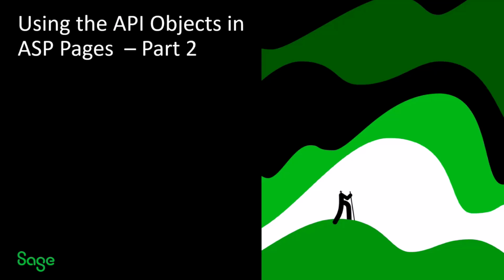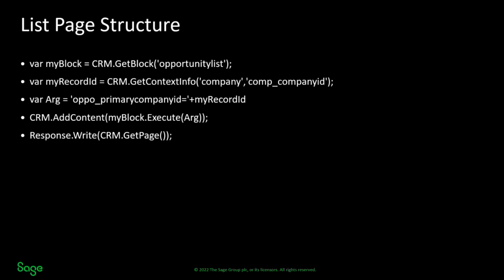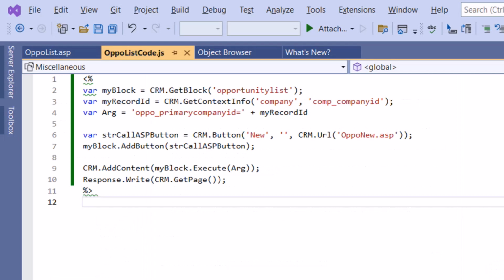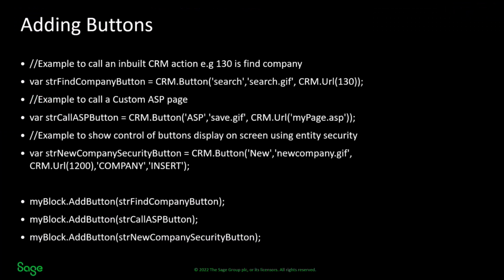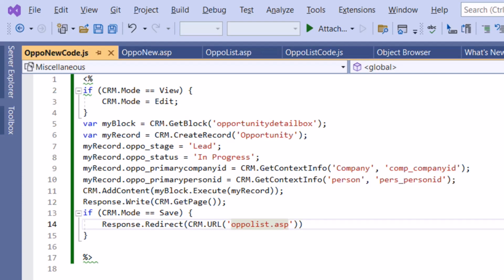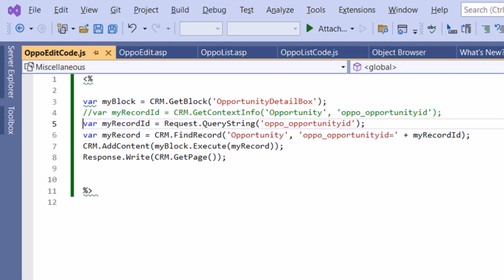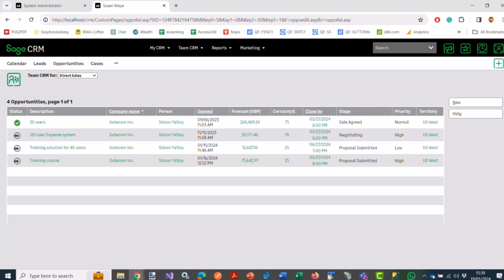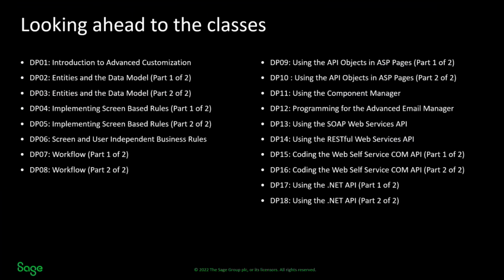Sage CRM: Developer Training (ASP 2) Part 10 of 18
Welcome to the tenth of 18 lessons covering all aspects of customizing and developing Sage CRM.

This lesson is called "Using the API objects in ASP Pages - Part 2".

This lesson will introduce the ASP COM API and will cover the following topics

Basic Page Control
Adding Buttons
Adding Data
Handling Screen Mode
Deleting Data